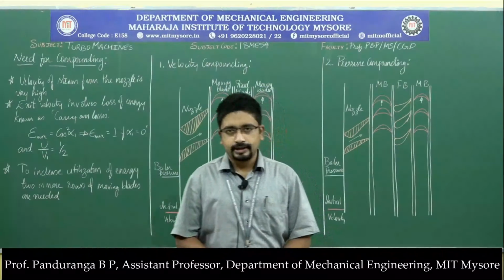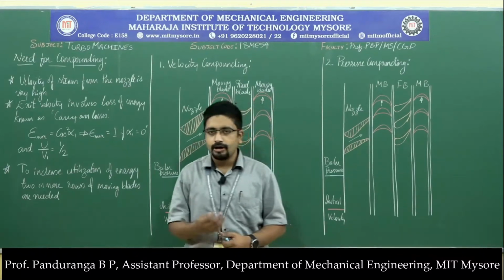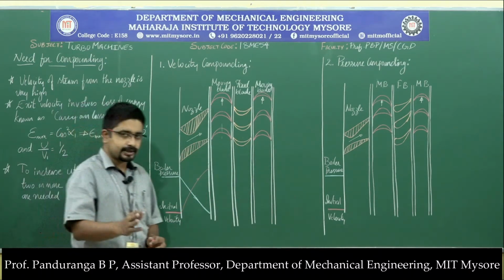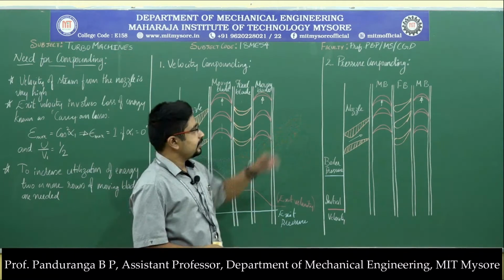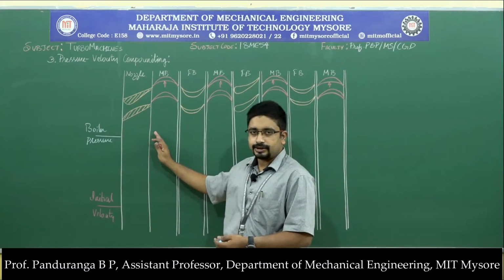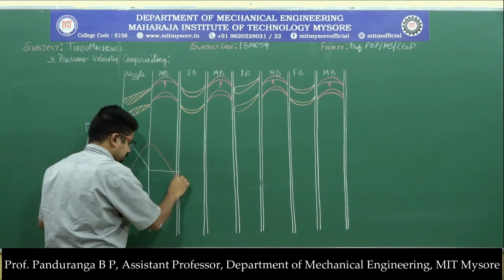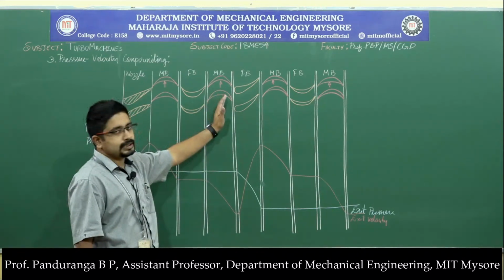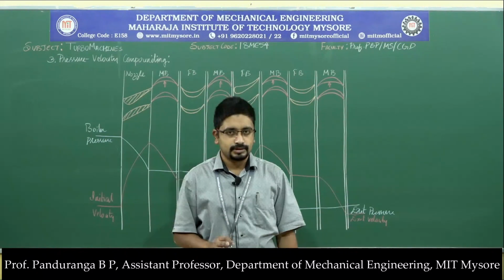5 TM 18ME54 M3 03 PBP